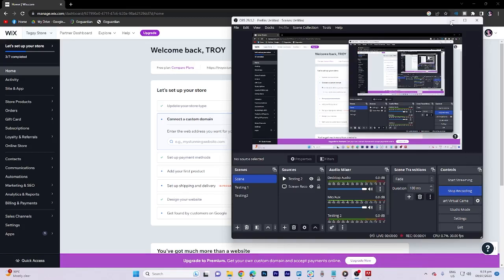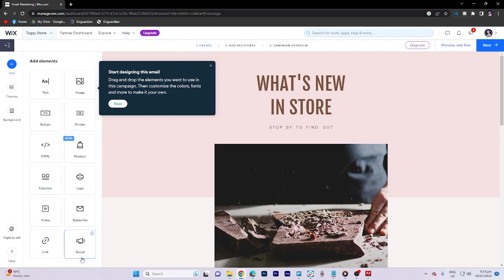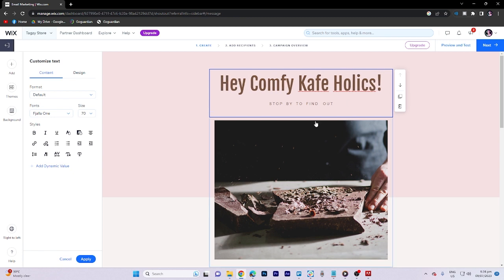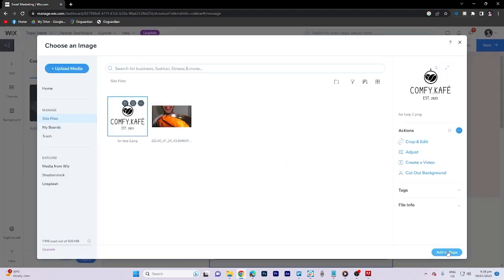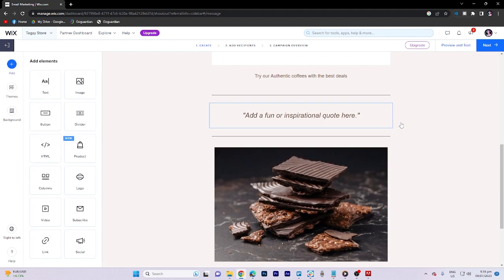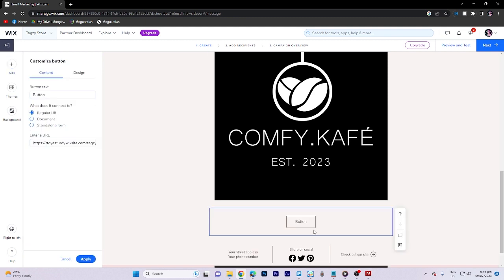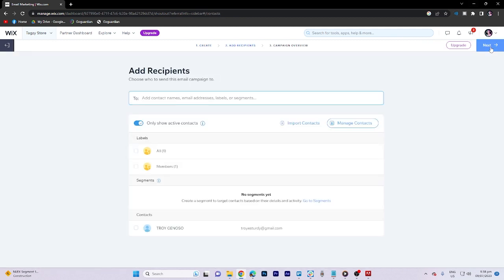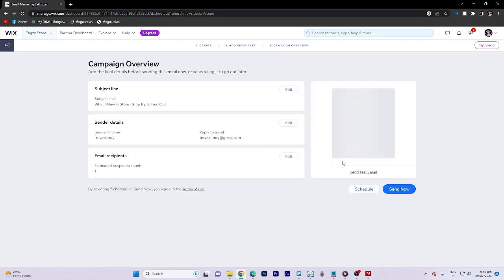Wix Email Marketing Tutorial - For Beginners 2025